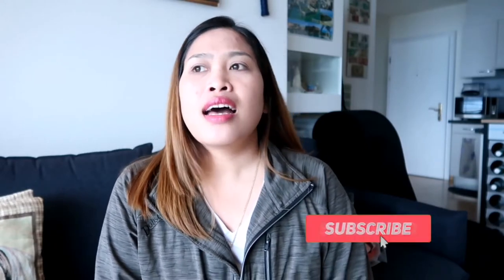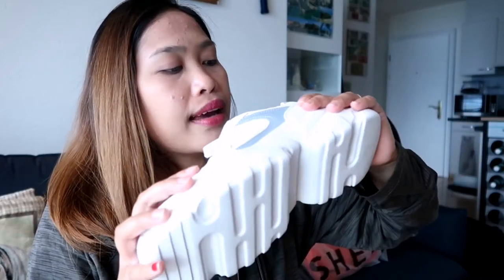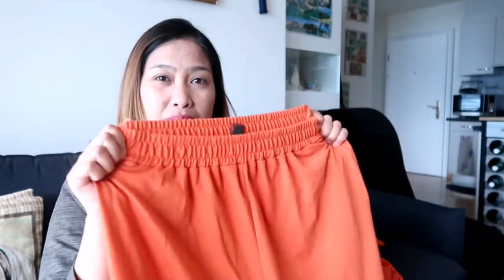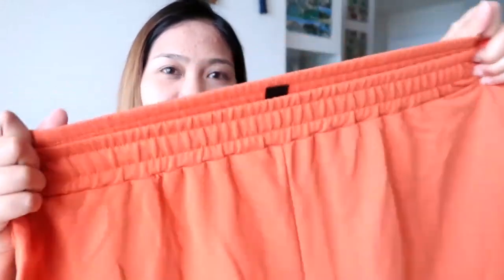SHEIN HAUL(NA SURPRISE AKO SA TAX) FIRST TIME NA ORDER || PINAY IN SWITZERLAND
Name            =          Evangeline Grazioli
Address        =          Axenstrasse 1 Brunnen ,Ingenbohl
Postal code  =          6440
Country         =         Switzerland